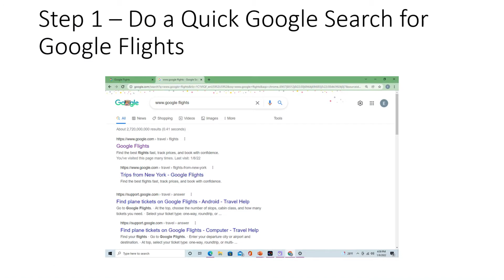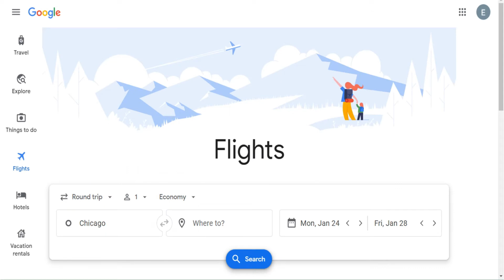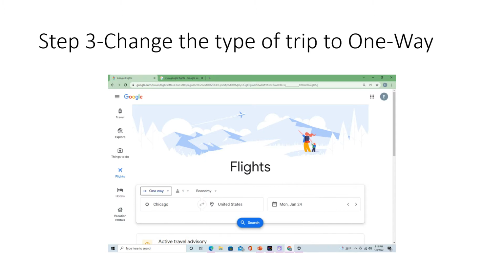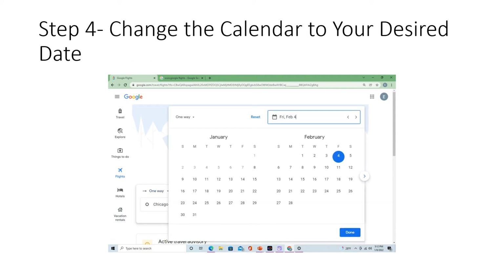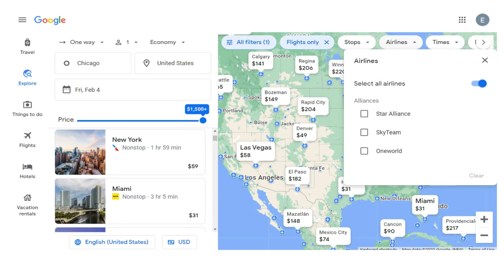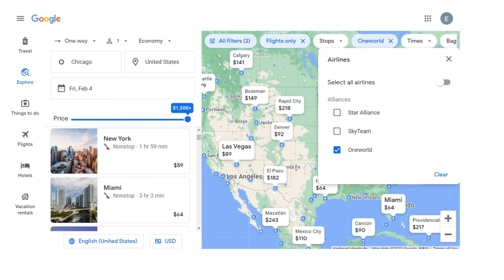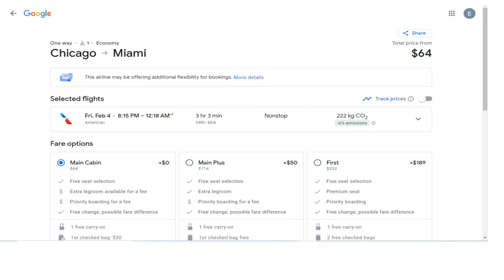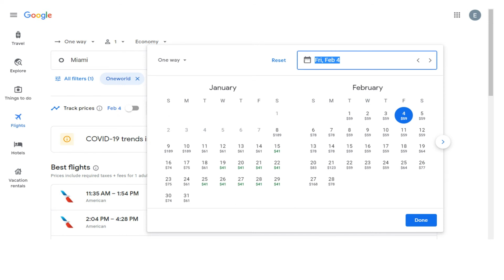Google Flights Demo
Step by Step Tutorial on  Finding Deals using Google Flights